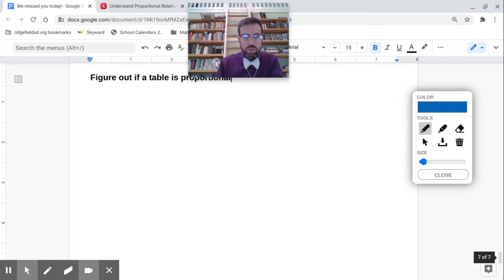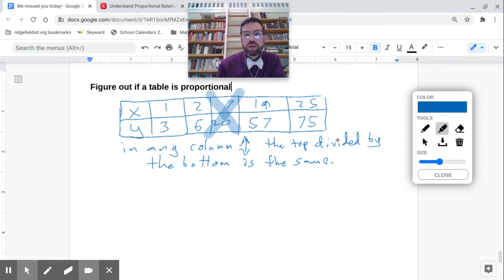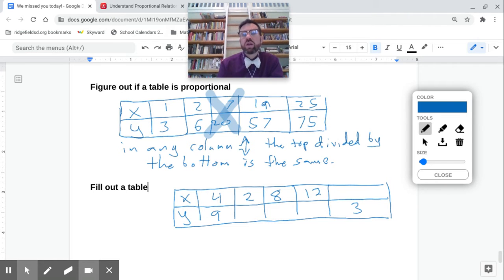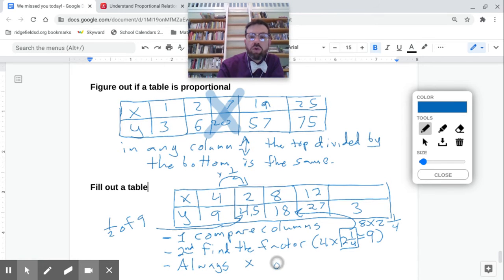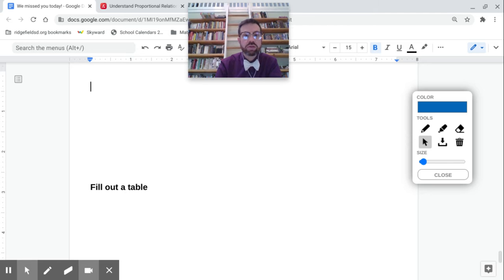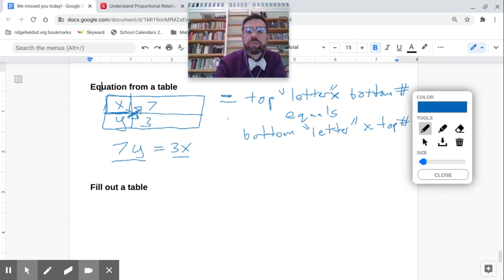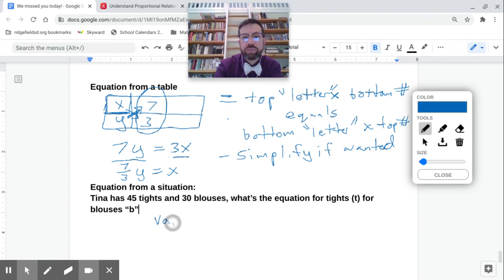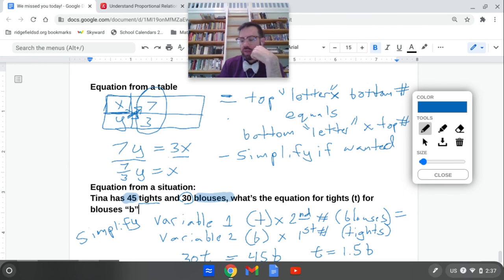Purple Thursday, 2-4 (quiz notes)